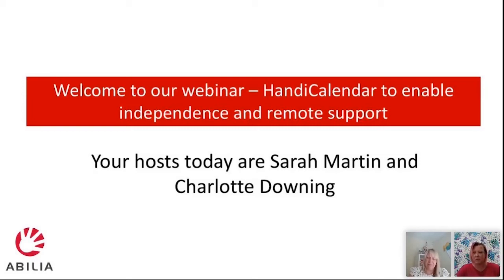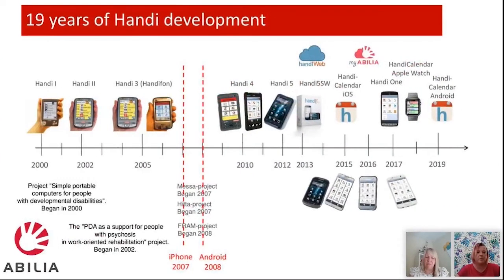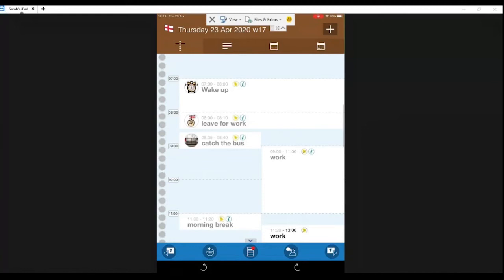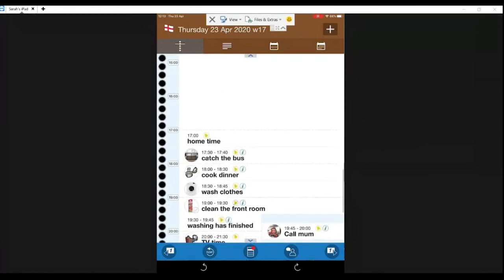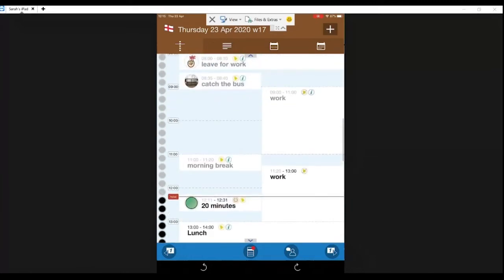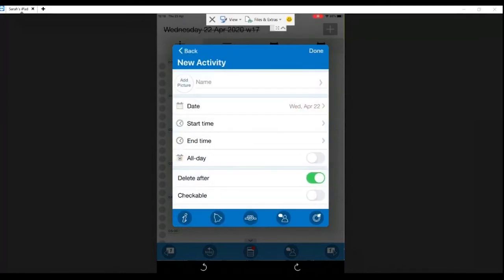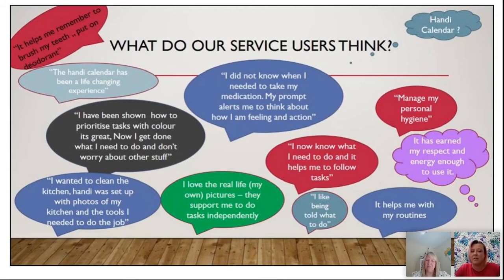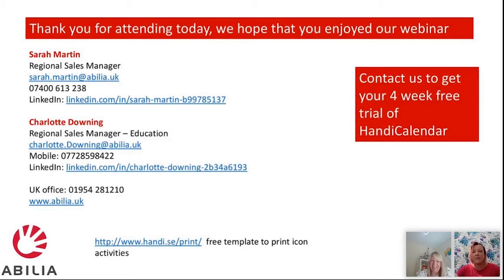UK webinar – HandiCalendar to enable remote support